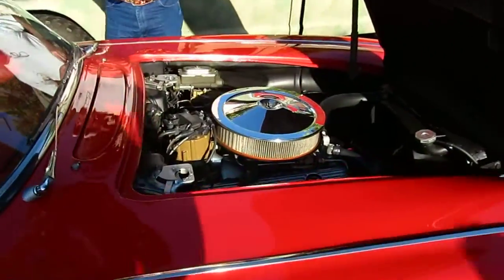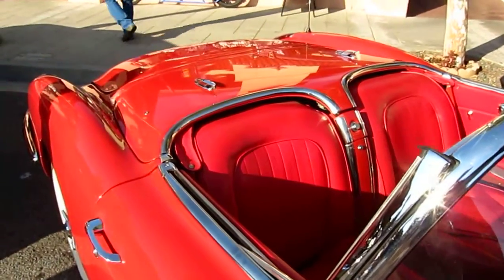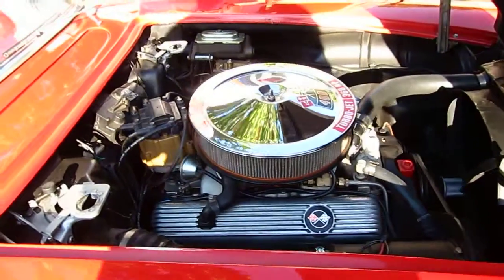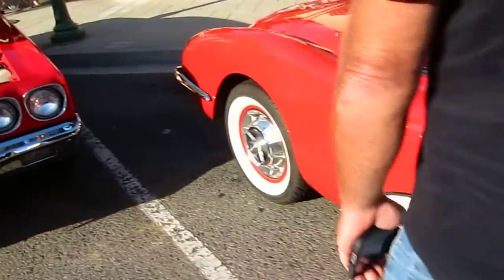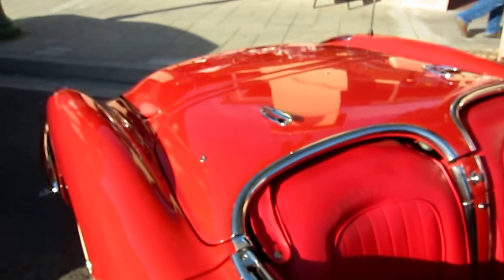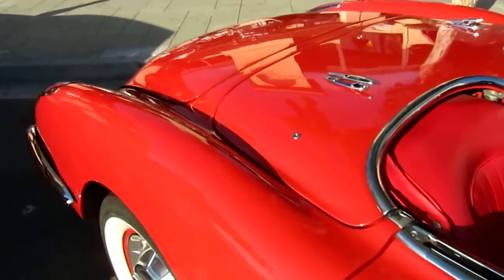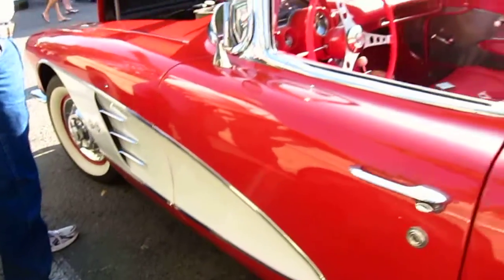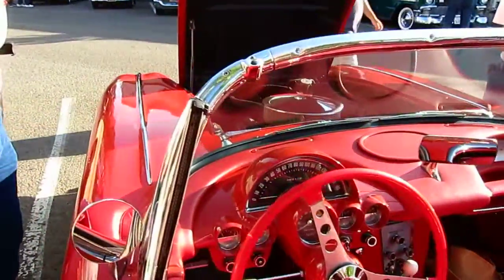Classic 1960 Chevy Corvette at Cruisin' Grand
gorgeous 1960 Corvette at Cruisin' Grand.